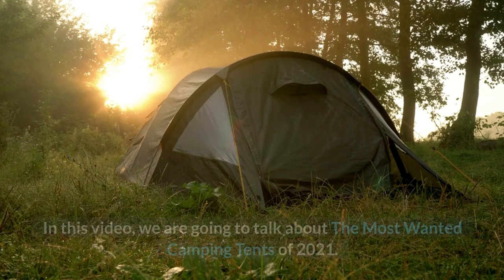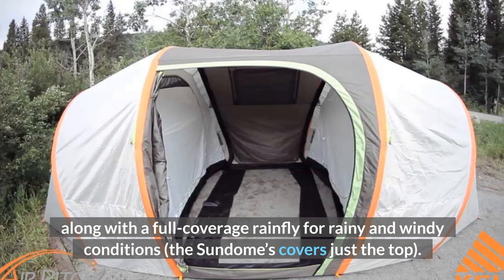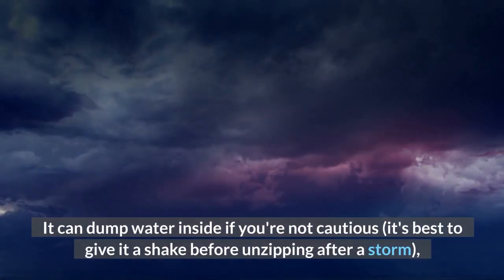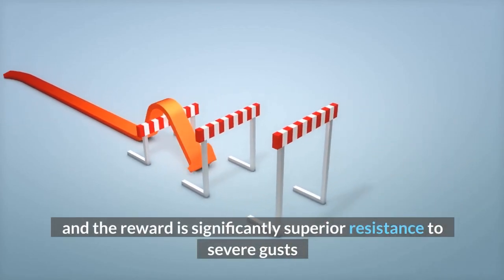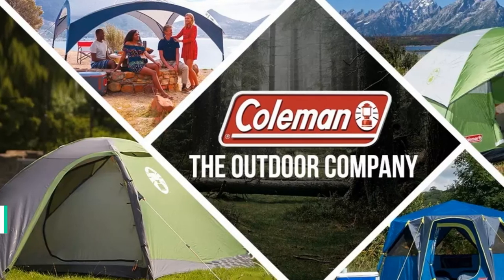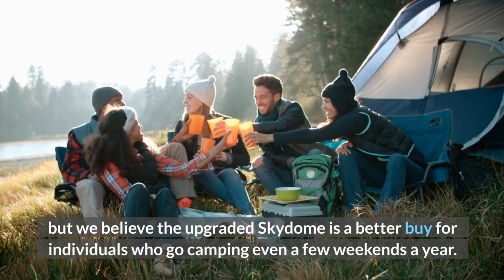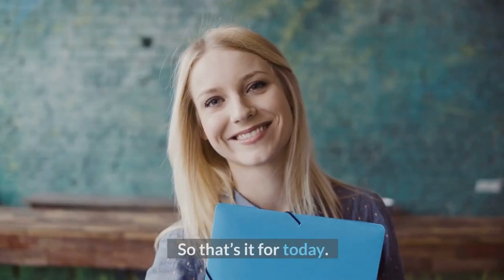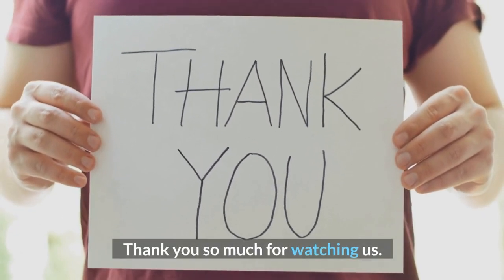The Most Wanted Camping Tents of 2021 | Tech Tusk | Camping gear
Camping tents are essential pieces of camping equipment that can make or break your trip. Nowadays, there are many different types of camping tents on the market. From the traditional dome structures to the minimalist inflatable structures, there is something for everyone. But, what are the most wanted camping tents of 2021?

We're living in a world where camping gear is becoming smarter and more connected.

Camping is always an unforgettable experience for you and your family. But, if you are looking for a quick, easy, and affordable way to make an outdoor trip happen this summer then get the best instant cabin tents that are perfect for any type of weather.

Ever gone for a hike and found it difficult to set up your tent? If you're looking for something that's easy to set up, lightweight, and doesn't take up much room, check out these instant cabin tents. They're perfect for any occasion and can be taken with you on any trip.

Camping is a great way to spend time with your family. You get the chance to get away from the distractions of the city, and enjoy nature together. But before you set out on your adventure, you need to prepare for some basic necessities. The video will show you family camping essentials, what to bring with you, and give advice on where to camp.

In this video, I'm also going to show you about hot tent camping. a hot tent that you can use on your camping trip. These tents are perfect for keeping warm on a cool night and making sure that you're not getting bitten by any pesky bugs. Follow the step-by-step instructions and see how easy it is to create your own hot tent in minutes!